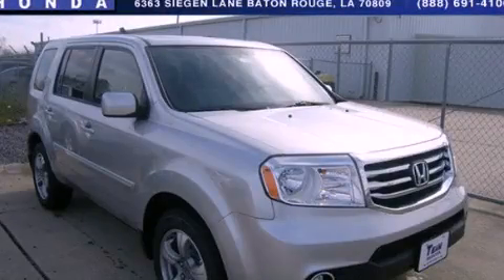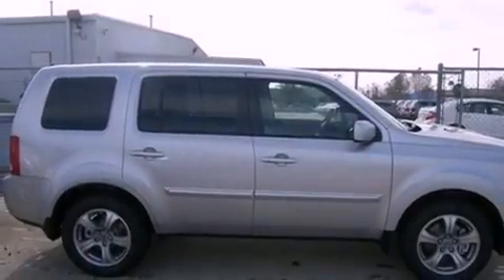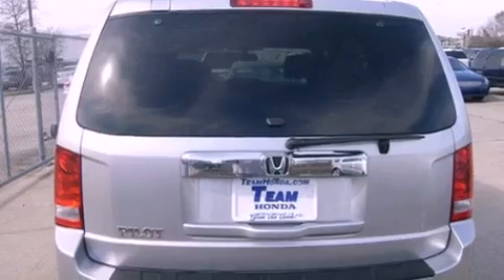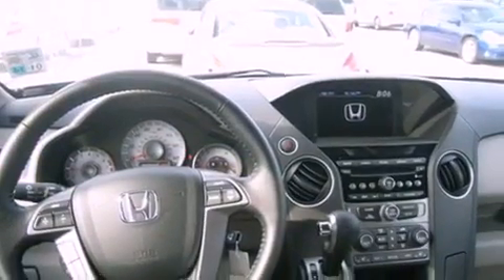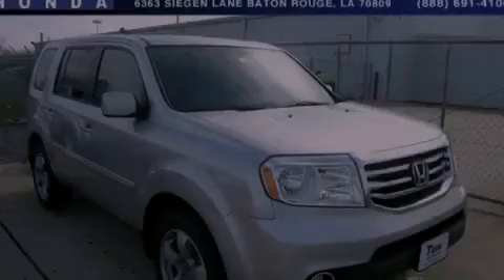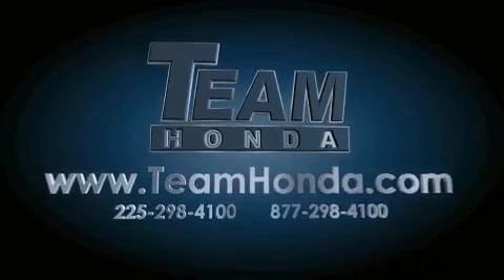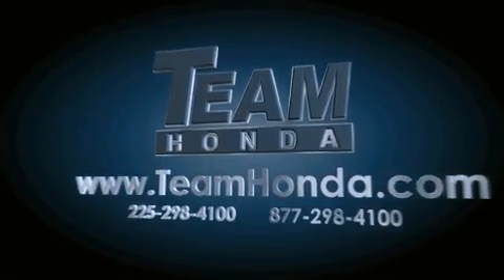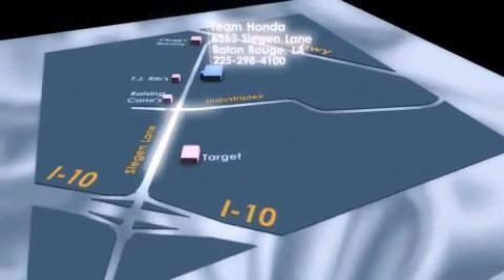2013 Honda Pilot Denham Springs LA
Year : 2013
 Make : Honda
 Model : Pilot
 Engine : 3.5L V6
 Trans . : Automatic
 Exterior : Silver
 Miles : 2
 Interior : Gray
 Stock : 137690